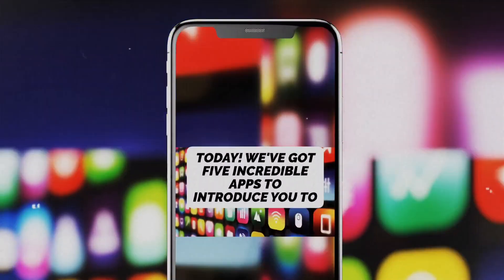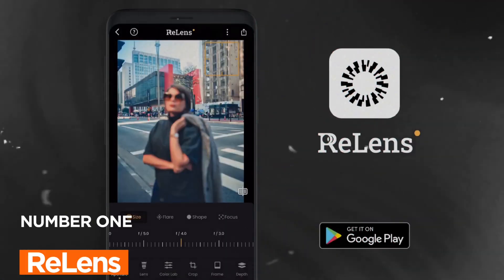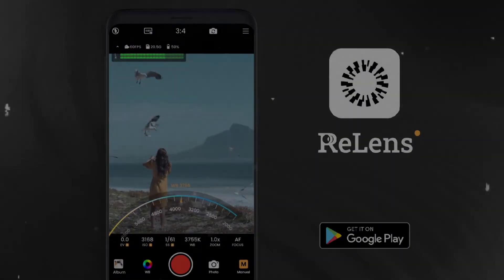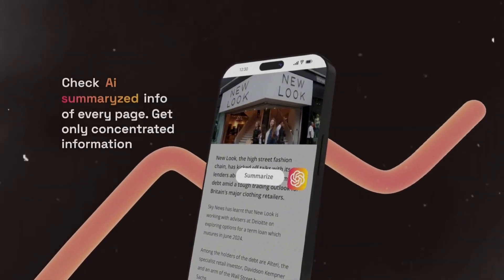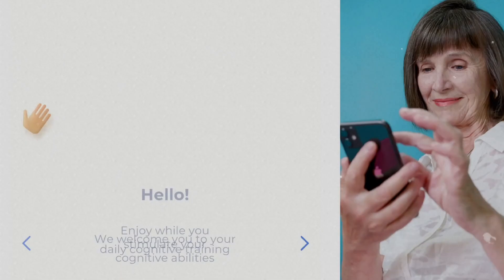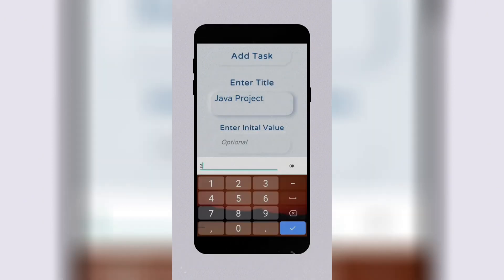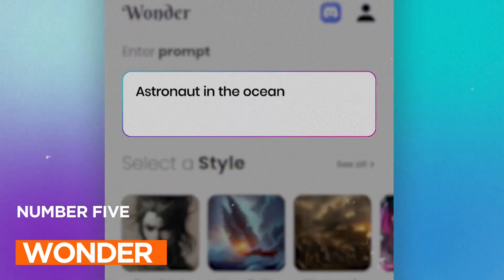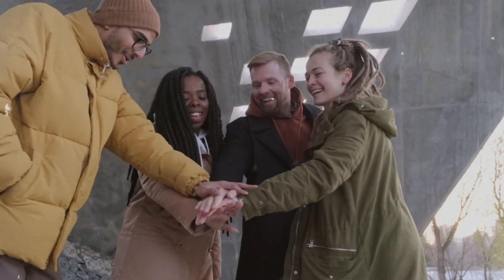Top Android Apps for November || 2023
Hi everyone, and welcome to this month’s top 5 Android Apps!

November 2023 has brought us some great apps that can help you stay organized, find new ways to save money, and entertain yourself in exciting new ways.